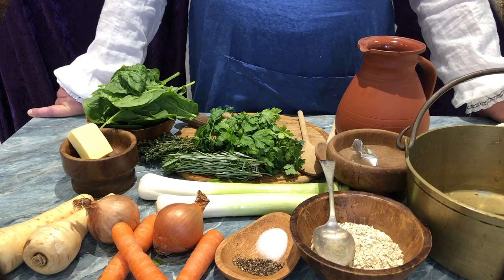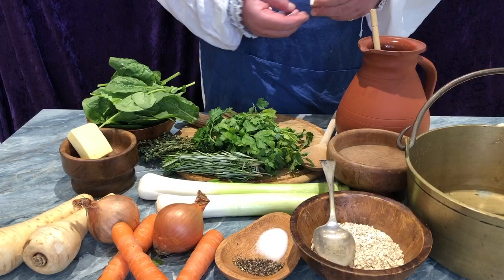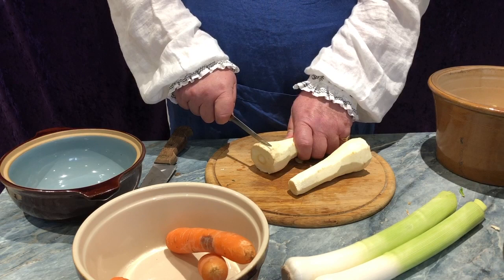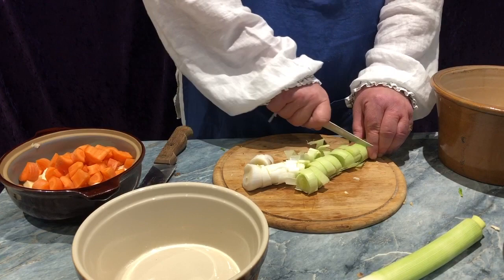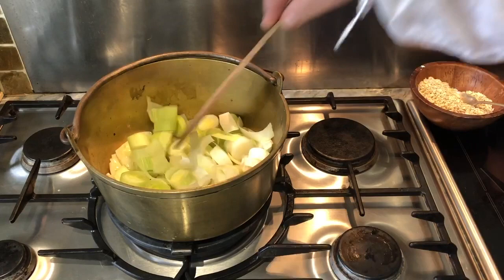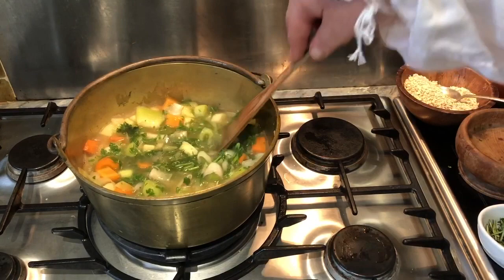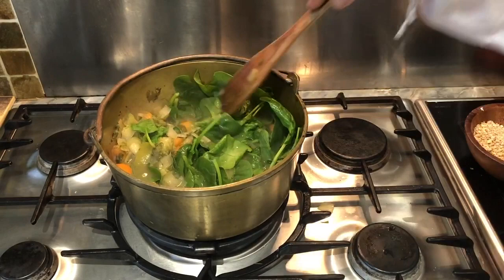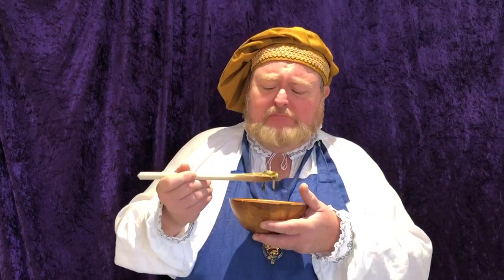Cooking with The King | Henry VIII | Vegetable Pottage | Tudor Recipe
This week King Henry VIII makes a tudor peasants favourite - Vegetable Pottage. Discover everything you need to make your own pottage at home should you find yourself stranded without your Man-cook.
Ingredients:
2 onions peeled and chopped
2 leeks peeled and chopped
3 carrots chopped
2 parsnips peeled and chopped
3 oz butter
3 tbs oats
1.5 pints vegetable stock
3 tbs parsley
2 tbs rosemary
2 tbs thyme
God Bless The King and God Bless the commons of England.